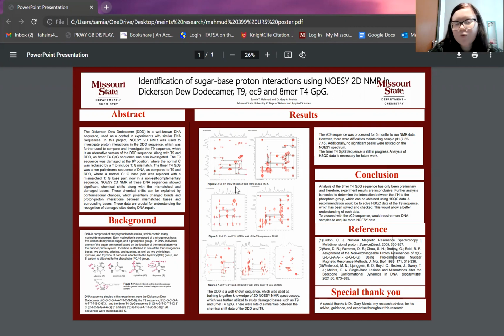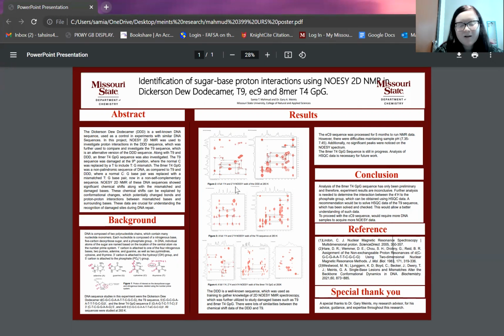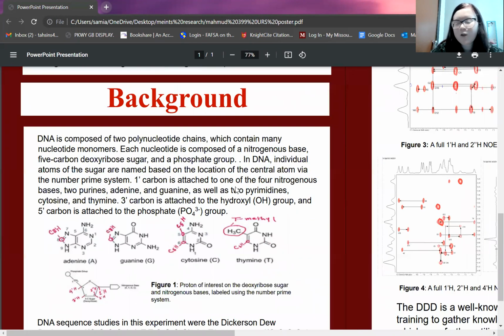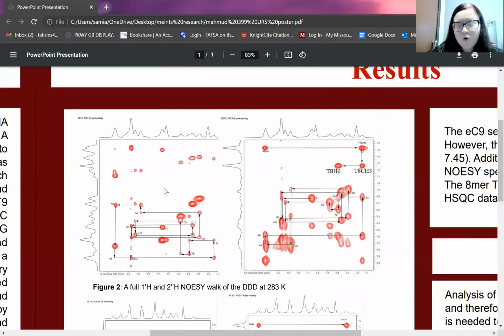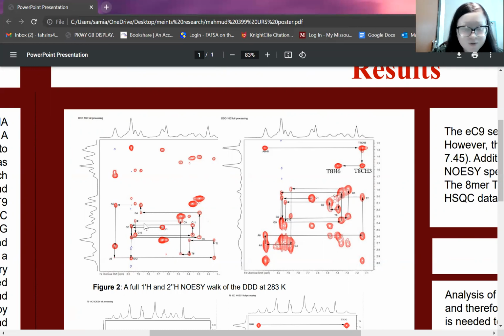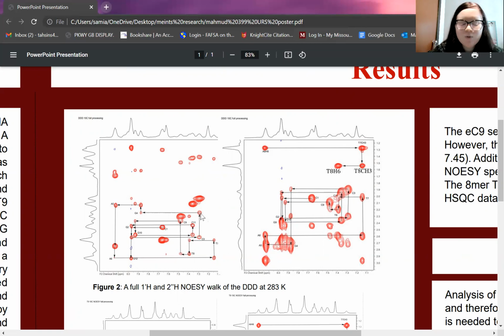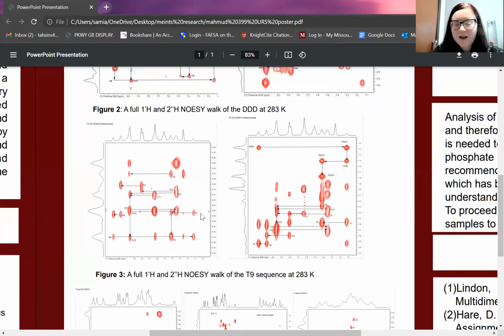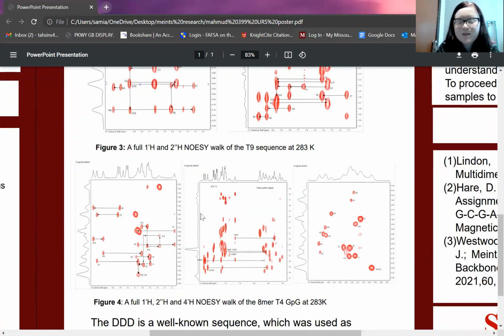identification of sugar-base proton interaction using NOESY 2D NMR